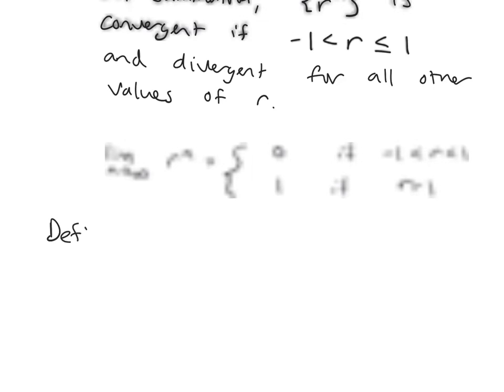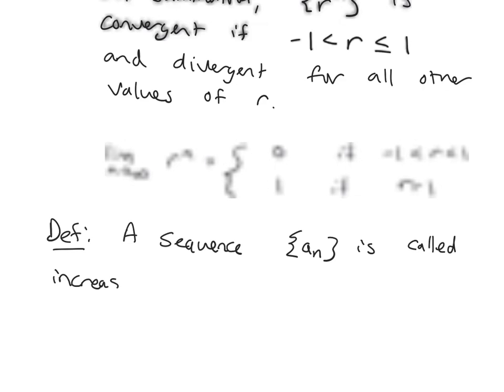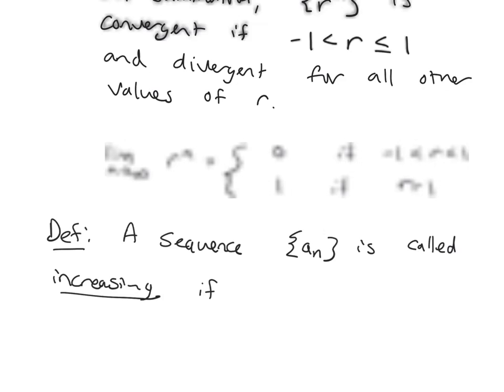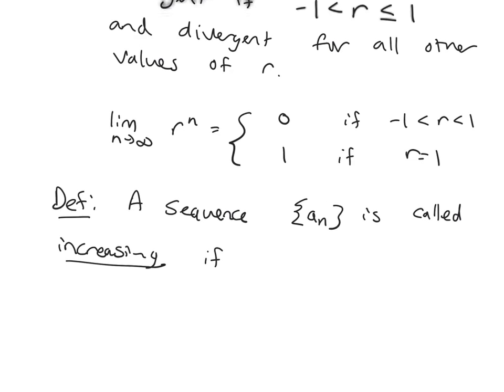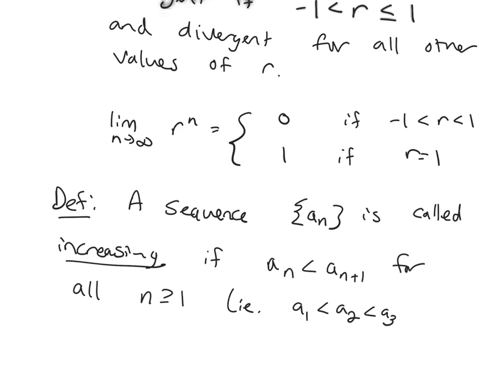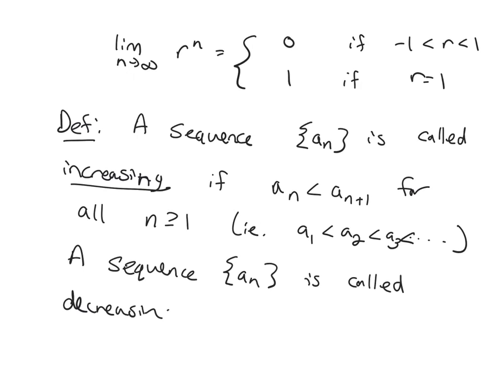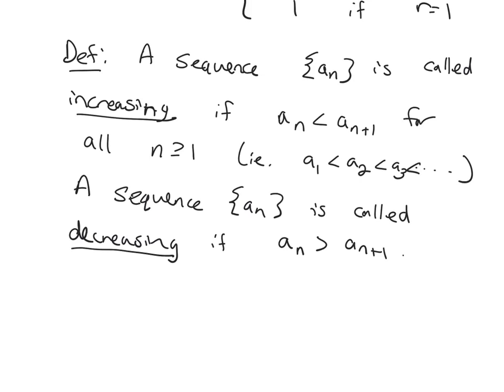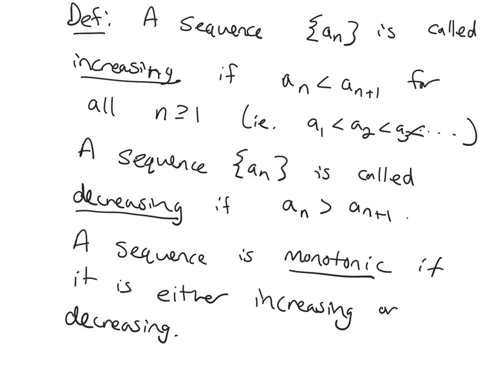Increasing/Decreasing for Sequences